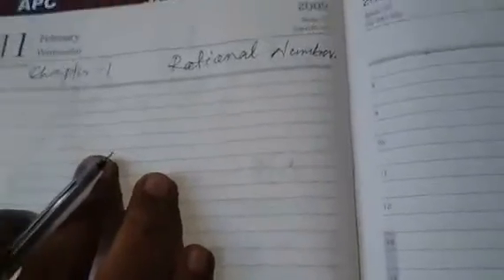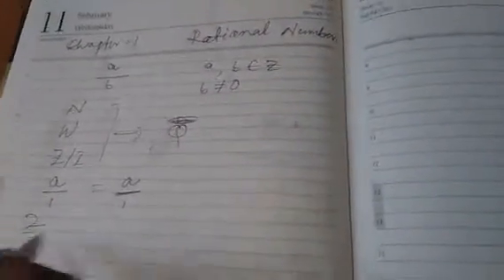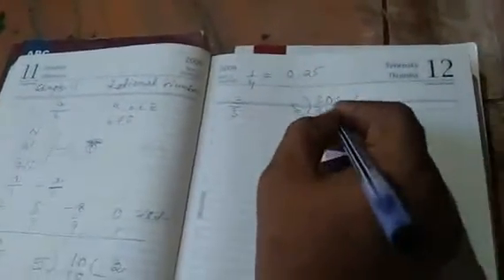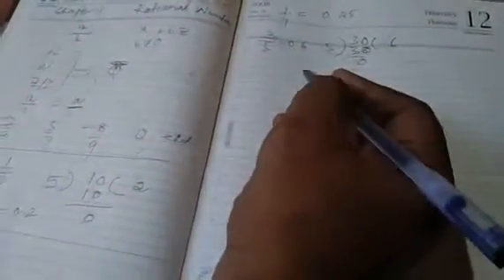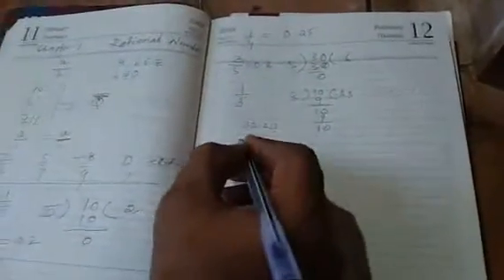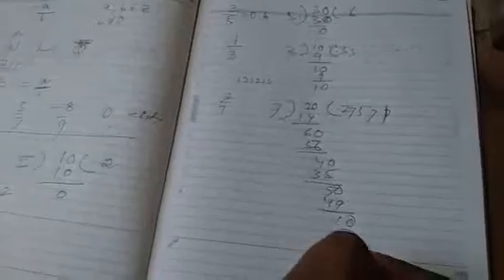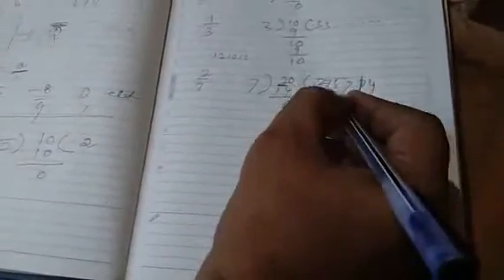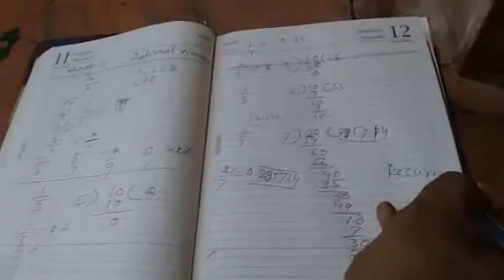Class 8 Math ch-1 topic Rational numbers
Introduction to rational number